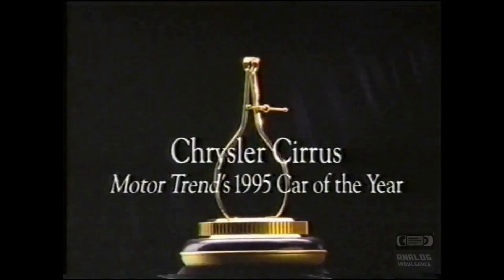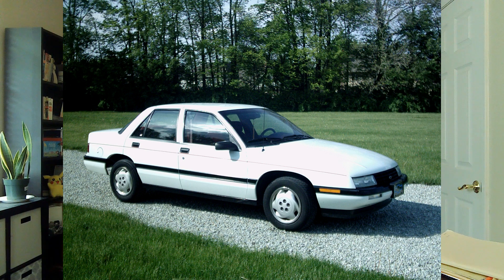Chrysler's Cloud Cars | The Last Great Chryslers?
In the 1995 model year, Chrysler released the Chrysler Cirrus, Dodge Stratus, and Plymouth Breeze - collectively known as the "Cloud Cars".
I drove one back then, and it made a huge impression on me, and these models I believe represent as monumental a moment in US auto history as the Taurus of 10 years earlier.
Sales never caught fire, and the models were quietly retired, renamed, and redesigned for the 2000 MY, but together with the LH sedans and the Neon, I think they represent a high-water mark for "Old Chrysler"